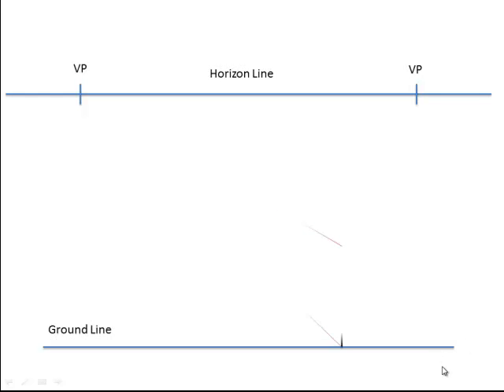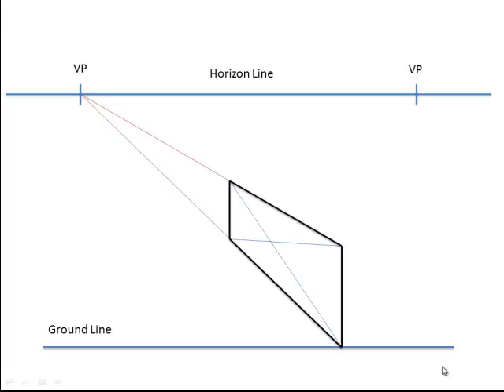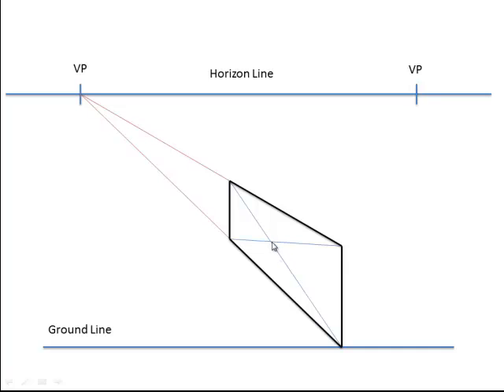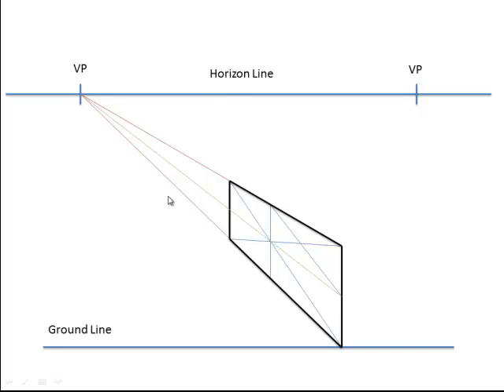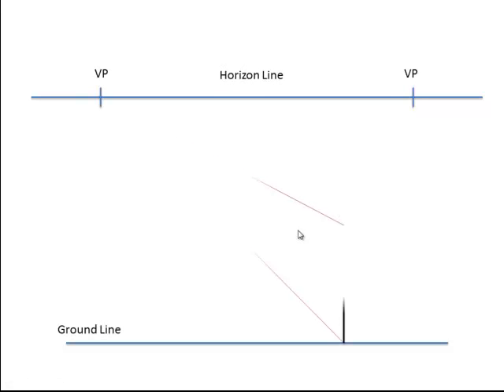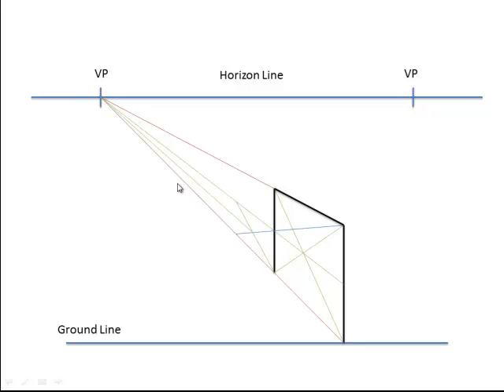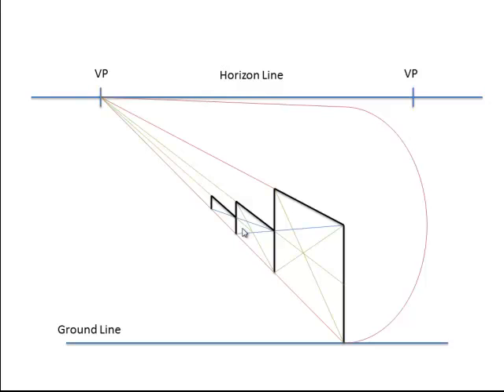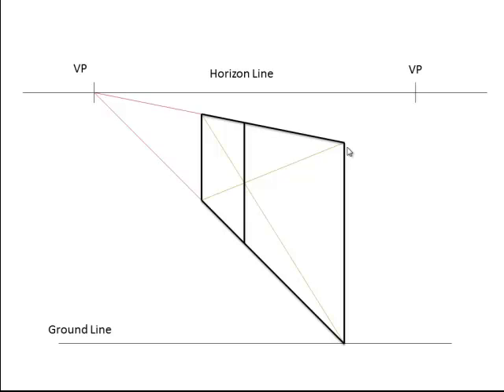Auxiliary Vanishing Points in Perspective Projection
Explains the principle of Aux Vanishing and supply's an example of how to find them